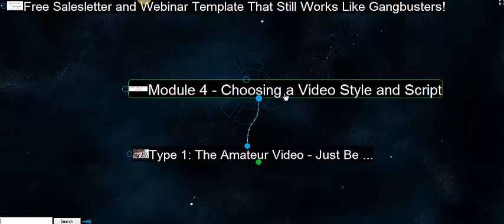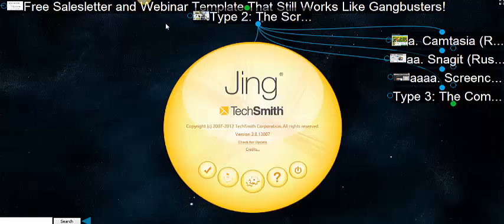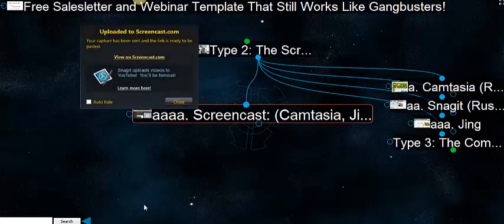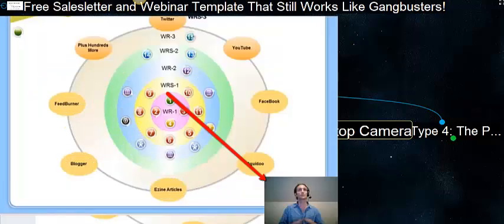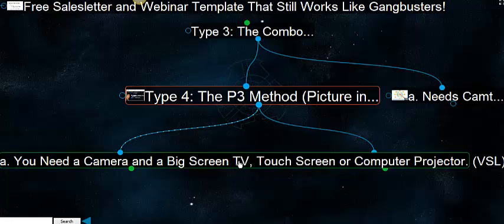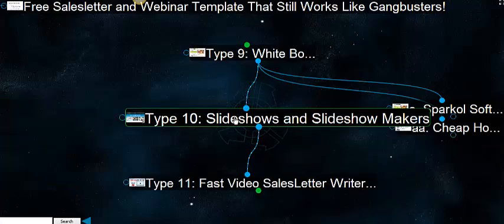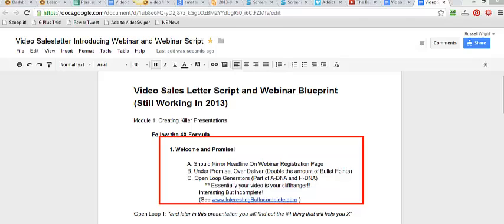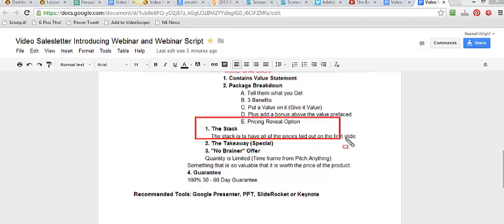Module 4: Choosing a Video SEO Style and Format